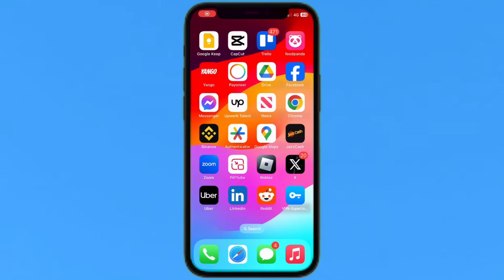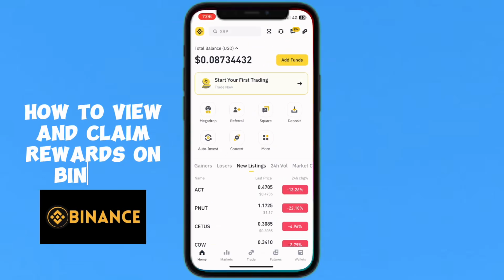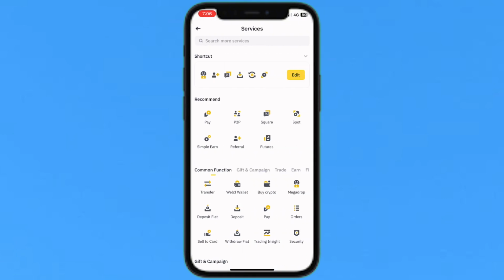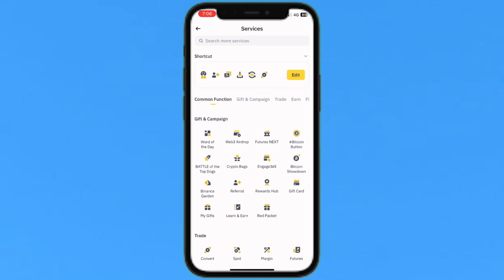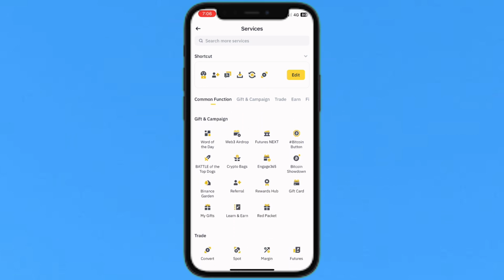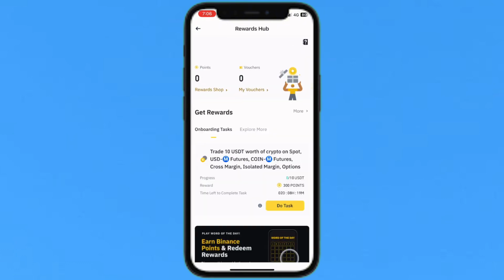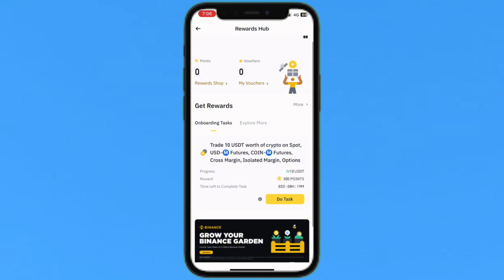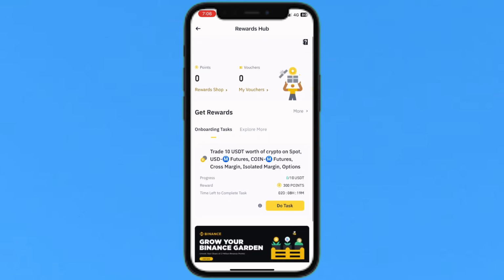How to view and claim rewards on binance (2024)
How to view and claim rewards on binance

In this video i´ll show you How to view and claim rewards on binance. The method is very simple and clearly described in the video. follow all the steps & view and claim rewards on binance